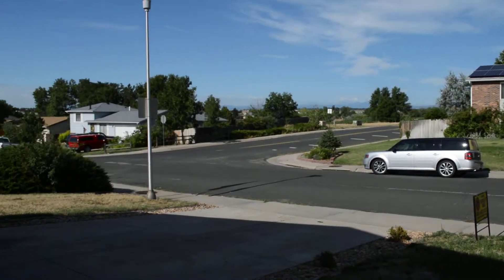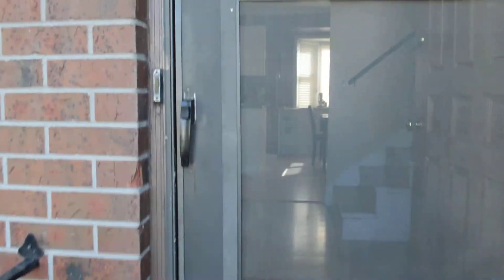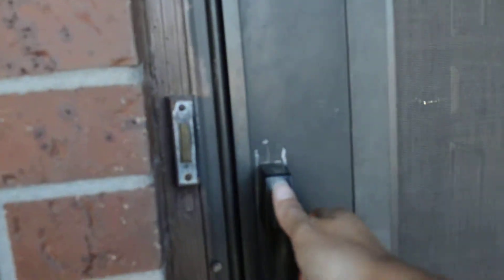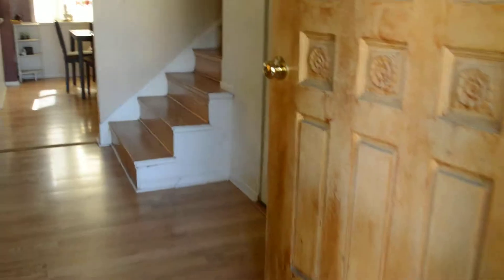11504 Steele St. Thronton CO. 80233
Large corner lot with views, walking distance to park and a lot of Sq. Ft. for the money! Bright home with laminate flooring, new carpet, newer windows and roof.  Open floor plan has a great kitchen overlooking large living room. Finished basement has rec room and bedroom with office. 3 large bedrooms upstairs. Master has a 3/4 large private bath. Large .21 acre corner lot offers a private backyard. Perfect started home to earn equity by adding your own touches. Won't last long!